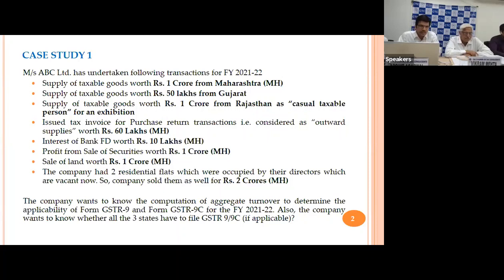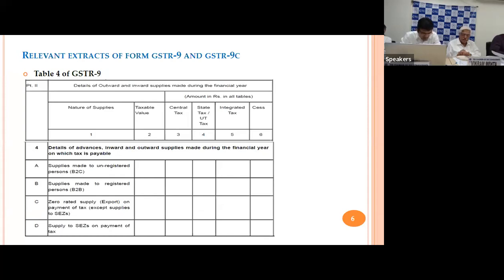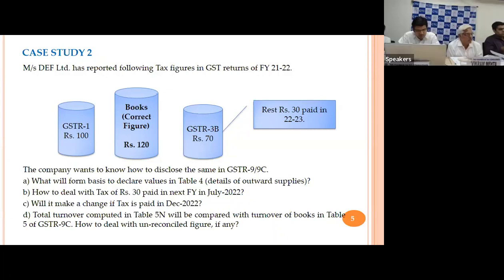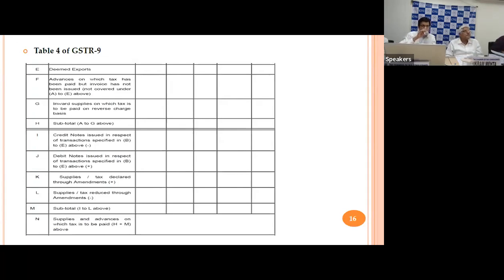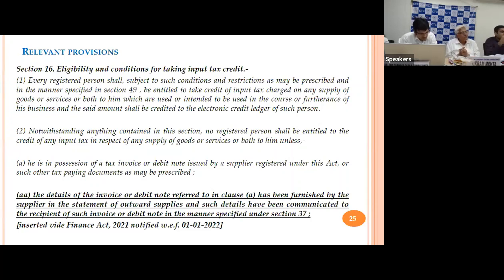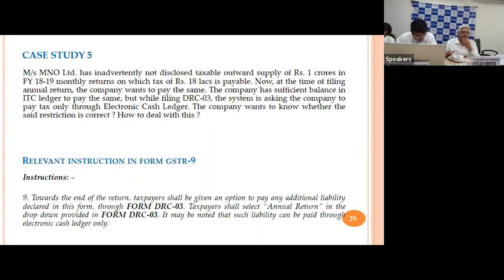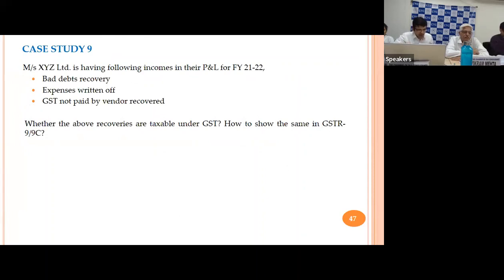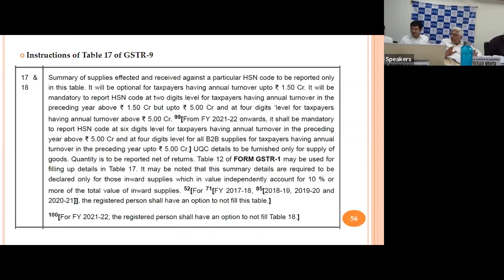Intricate Issues in filing of GSTR-9 and GSTR-9C- CA Archit Agarwal & CA Vikram Mehta